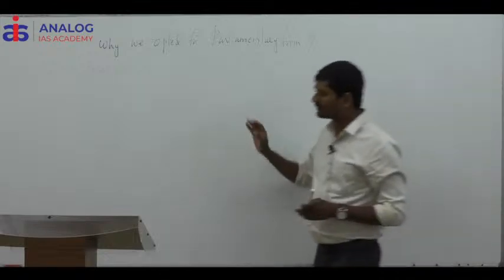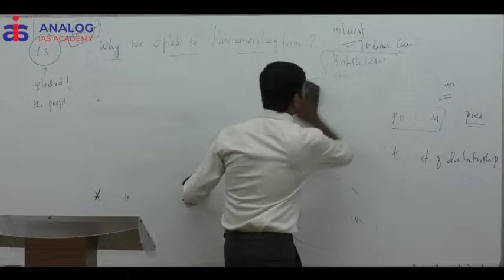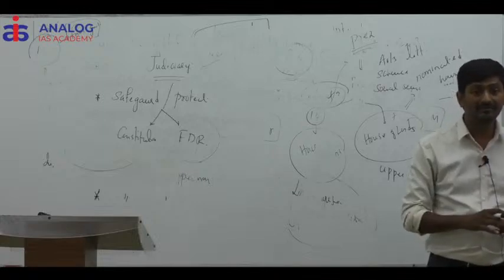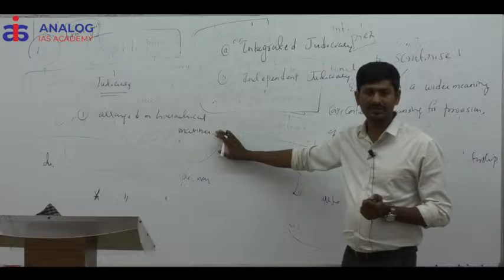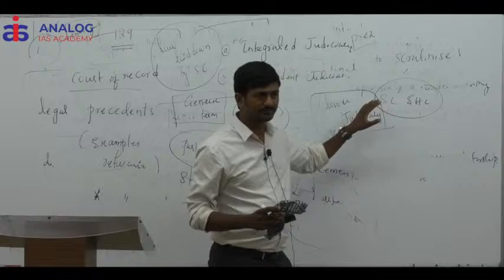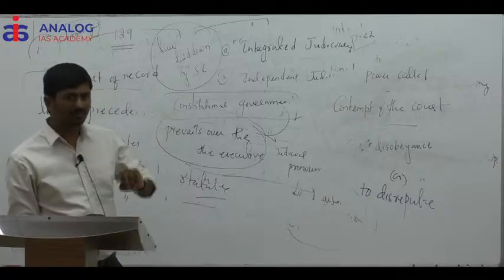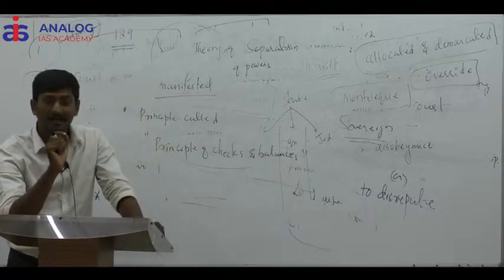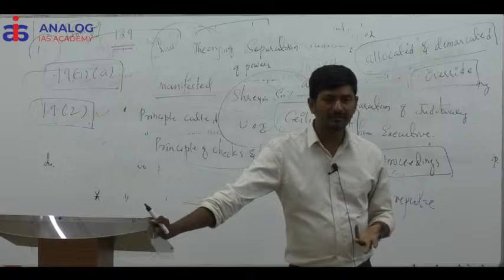9th March 2024 TSPSC Group 1: Polity Class | By Mr. Prithvi | ANALOG IAS